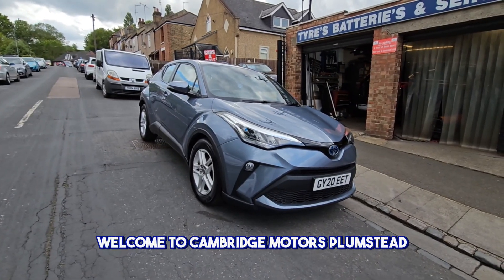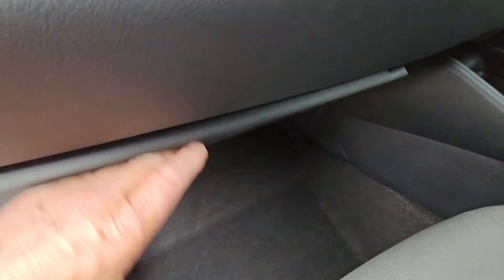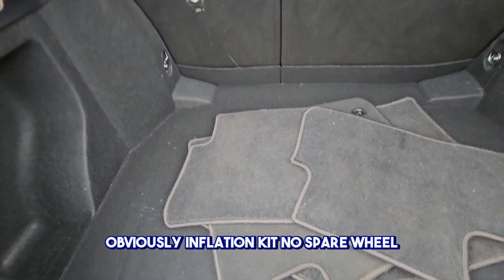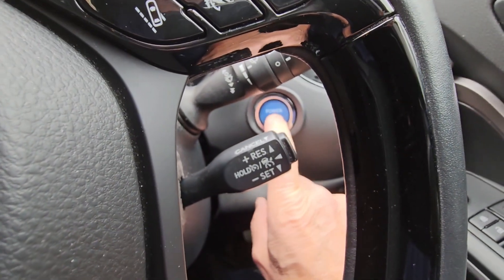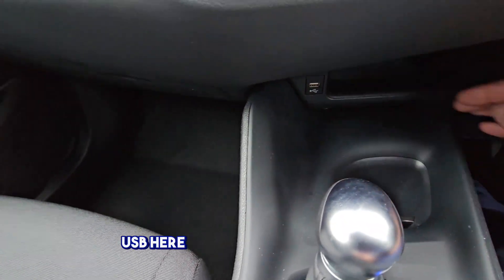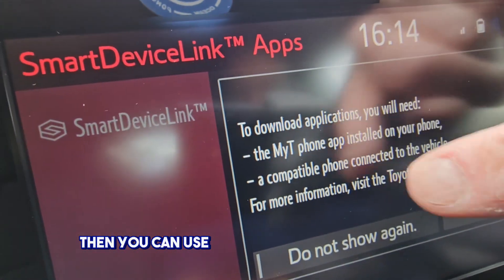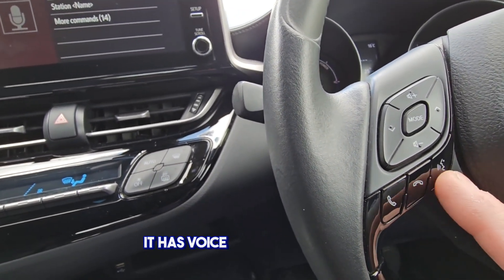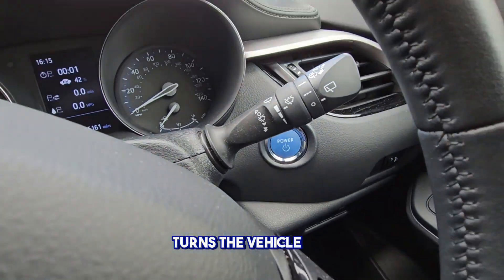Toyota C-hr1.8 VVT-h Icon CVT Euro 6 (s/s) 5dr2020 (20 reg)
TOYOTA WARRANTY TILL APRIL 2025, SELF CHARGING HYBRID, APPLE CARPLAY / ANDROID AUTO (SAT/NAV) PARKING CAMERA, CRUISE CONTROL, DUAL CLIMATE AIRCON, HEATED MIRRORS, BLUETOOTH PHONE / MUSIC CONNECTION, AUX / USB CONNECTION, ELECTRIC WINDOWS FRONT AND REAR, DAB RADIO, AUTO LIGHTS, LANE ASSIST. Excellent condition, never been smoked in and no pets. One owner from with full Toyota service history and ONLY 25,000 miles. Two keys with push button start. Price includes a parts / labour warranty and full service. Buy with confidence as we are a small family run car sales established over 60 years at the same address. All cars are HPI CLEAR. We are 15 mins from Dartford tunnel / M25 or 15 mins from Blackwall tunnel / O2 Arena, close to main railway stations. For more photos/cars please visit our , Excellent bodywork, Interior - Excellent Condition, Grey, 1 owner, ESTABLISHED OVER 60 YEARS, £18,350